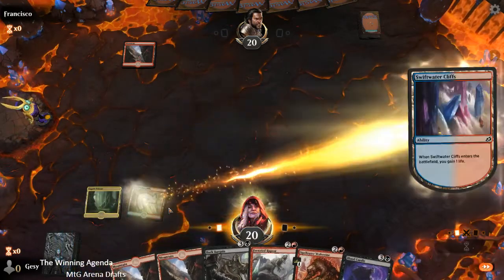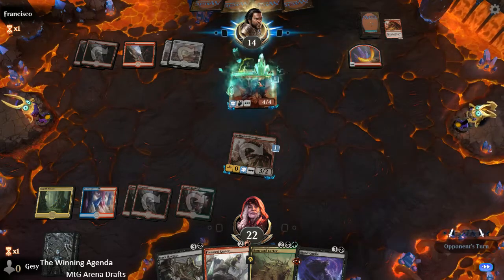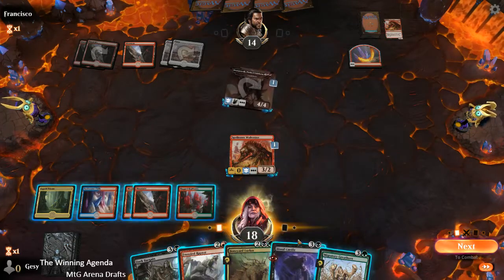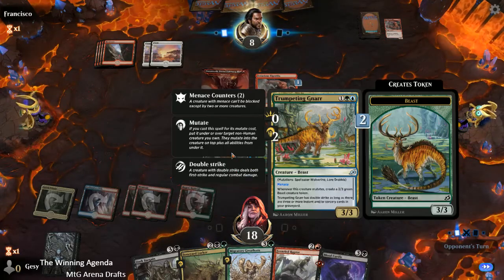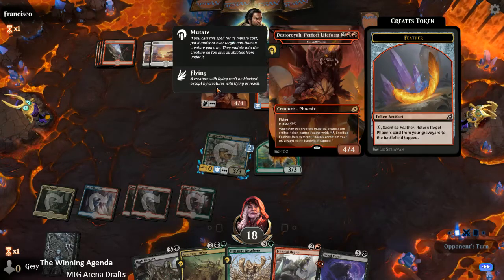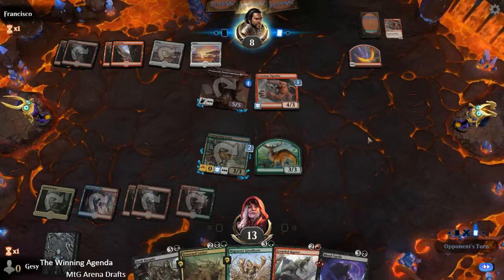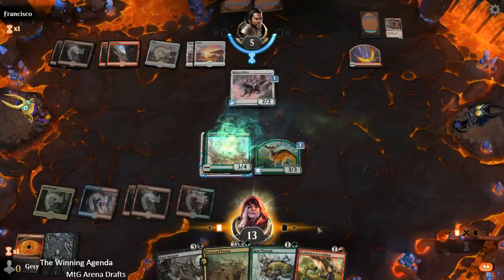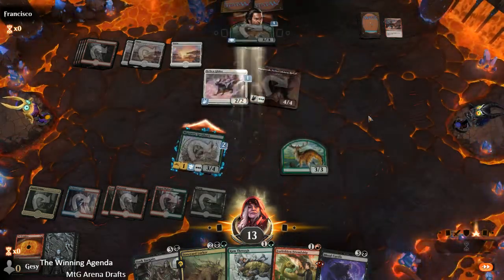Ikoria Sealed Round 2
Welcome to The Winning Agenda's coverage of MtG Arena!

The new set, Ikoria: Lair of the Behemoths has just launched, so Jesse decided to jump right in and record a sealed event! With a couple of drafts under his belt, Jesse puts together a sealed pool and explains his thoughts on the deckbuilding process and the games.